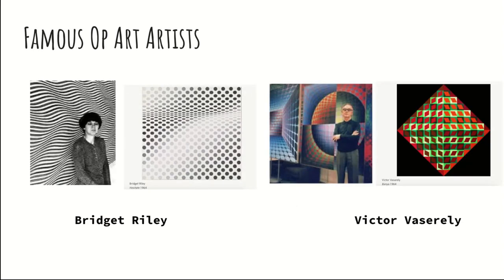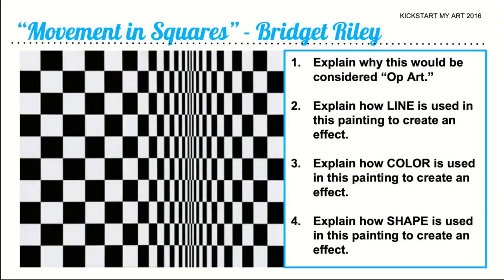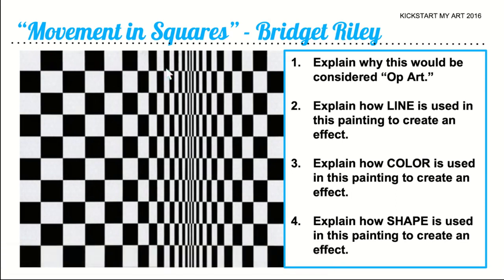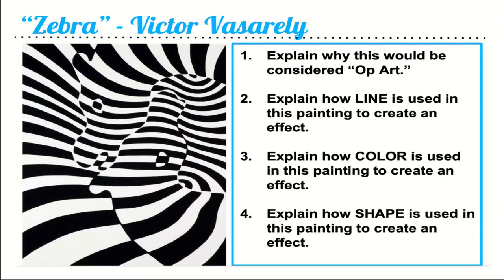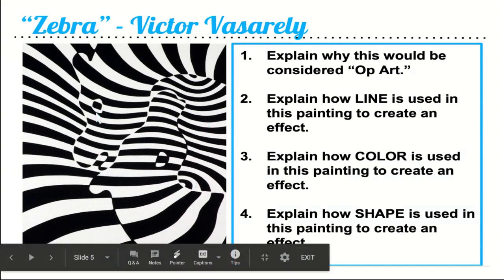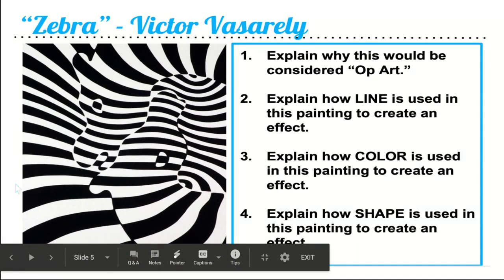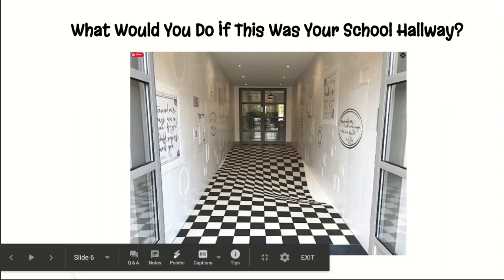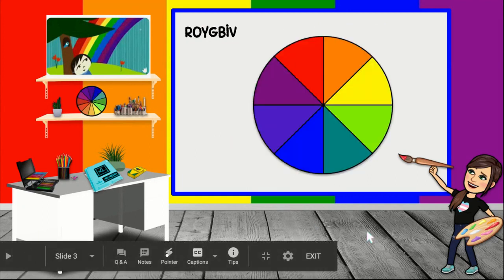ROYGBIV Op Art